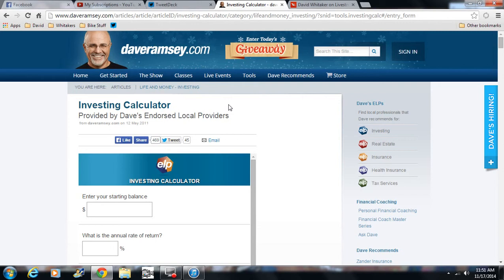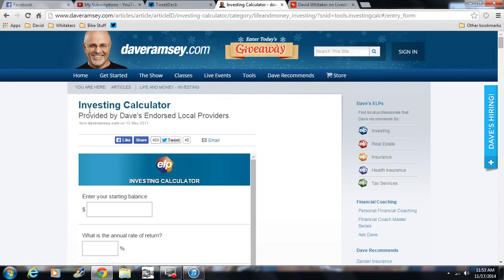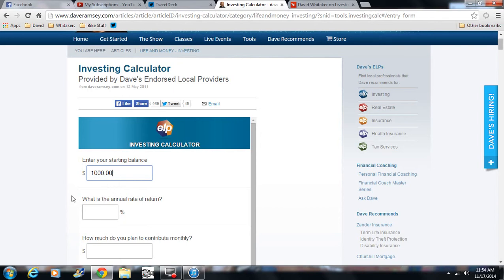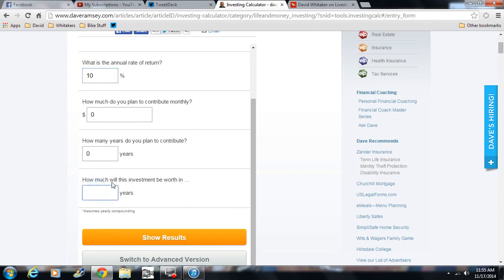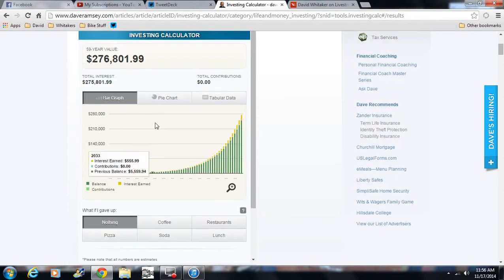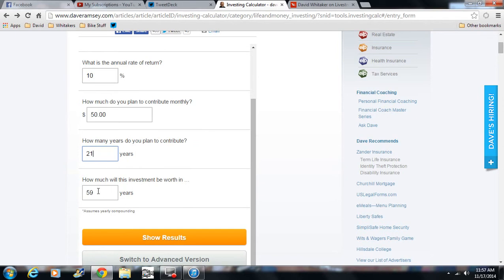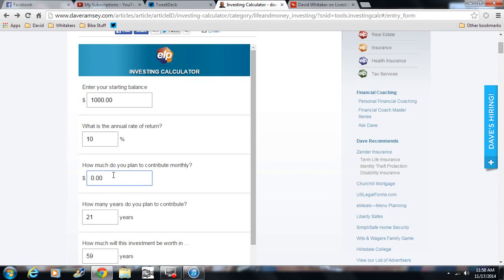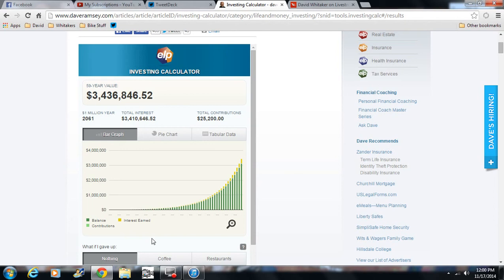Be A Millionaire Or Be Stupid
Potato gun

Amazon Store

Hello, My name is Dave I train people to become debt free and healthy by day, and play a know it all YouTuber by night. I own and operate a small grassroots company called ExtremeLiving where I teach people how to get Physically and Financially fit. I am a pro Cyclist. I am 38 years old, and I plan on living longer than my dad, and his dad did as they died at 57 and 56 years old. Come along with me as I train the best way I know how, and offer tips, tricks, and motivation to be a better, healthier person. You can also become a member of to access the live gym cam and get many other members only content. thanks guys for all your support now lets get it started.

ExtremeLiving

If you want to take control of your life you must first fuel up on the knowledge needed to do the job. Take action today or don't complain about it tomorrow! You are the only one with the power to improve or hold you down!